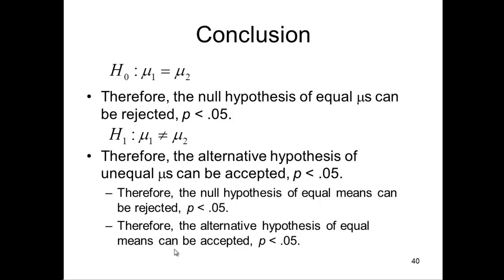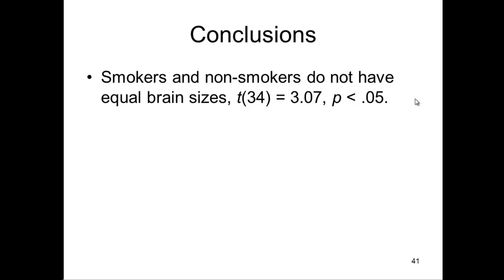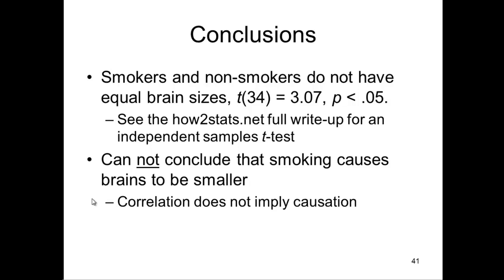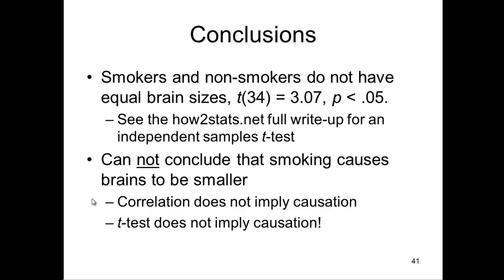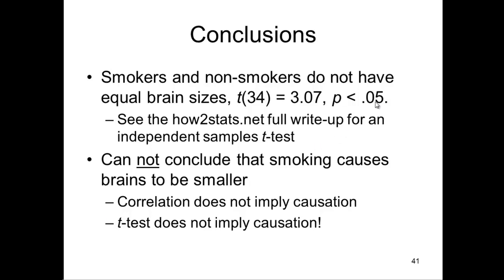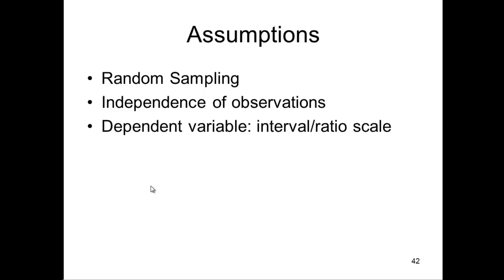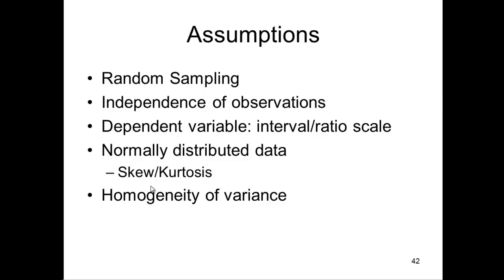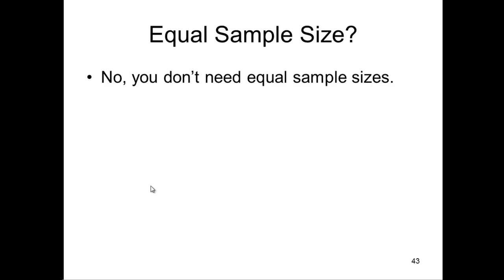Independent t-test - Explained Simply (Part 7)